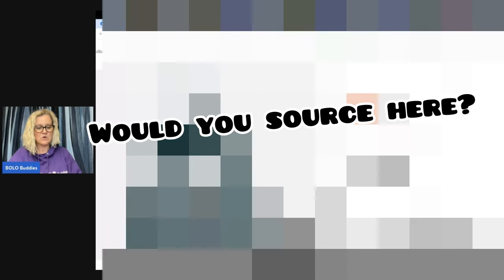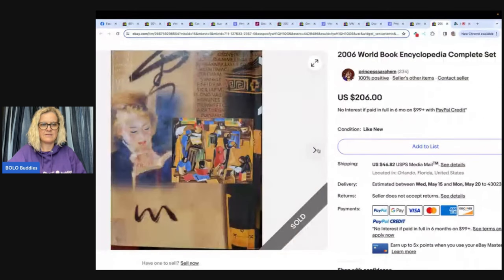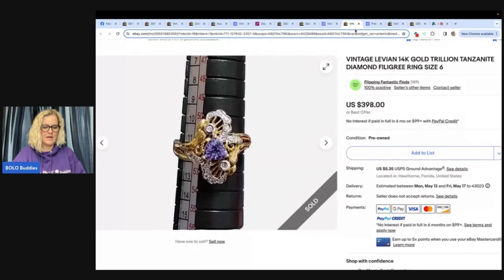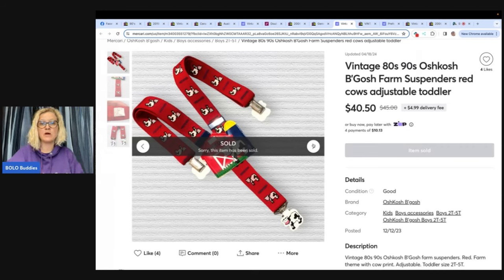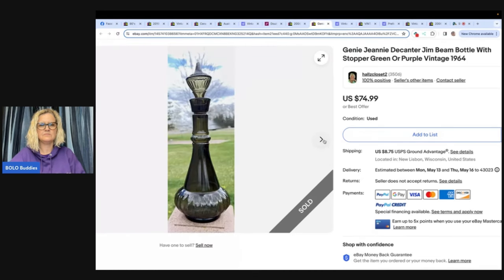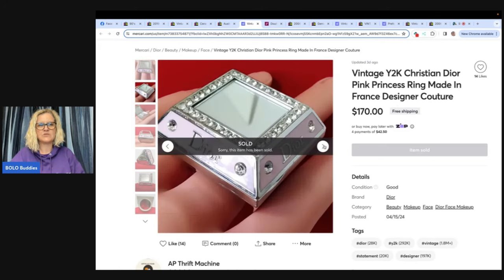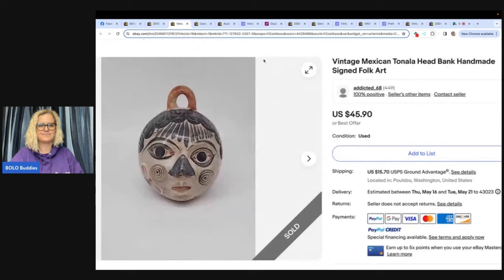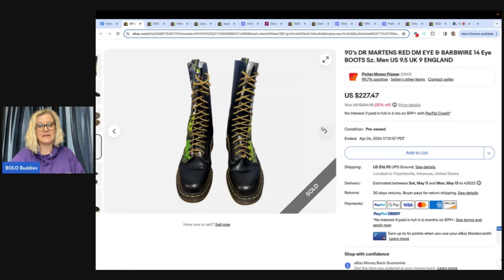Unlikely Place to Source RESULTS in BIG PROFITS on ebay Resellers Share Big Money BOLOs